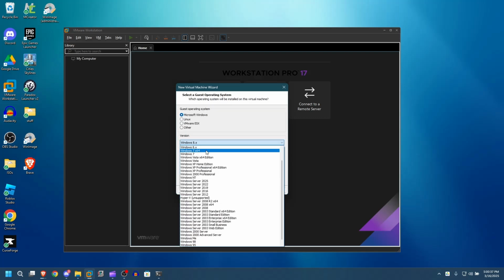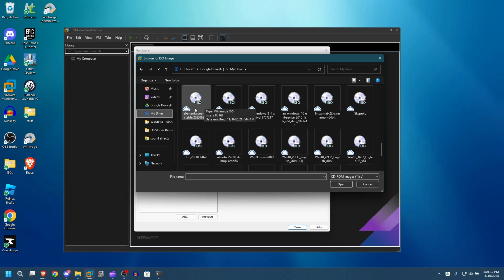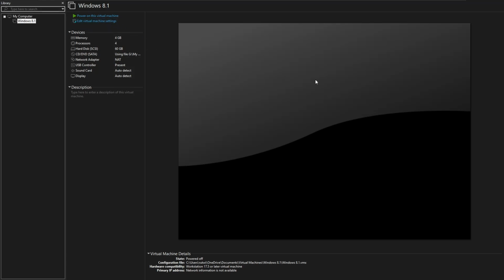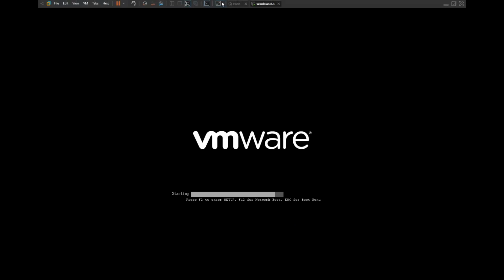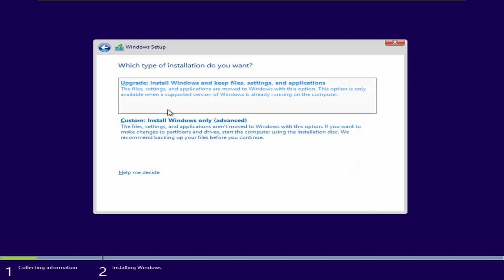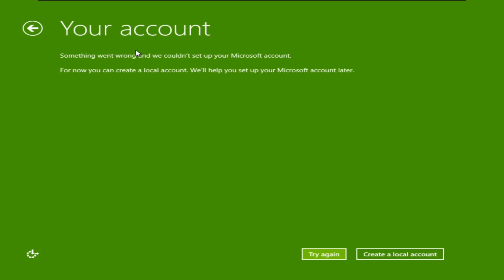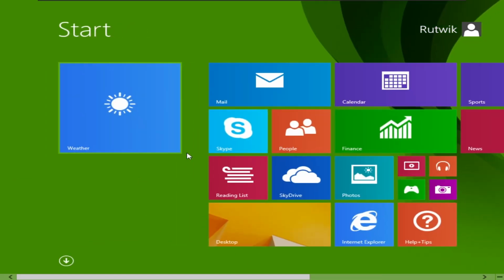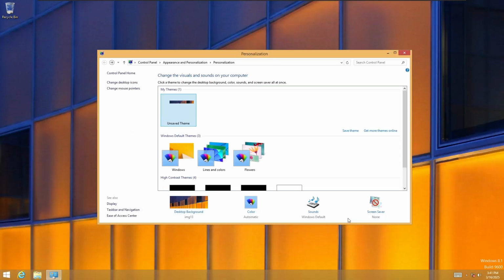Viewer Request - How to install Windows 8.1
Day 11 of the Spring Upload Boom - March 16, 2025
This is the last day :(
This viewer request is 2 years old, and I finally did it.